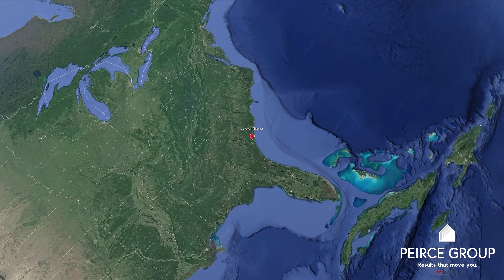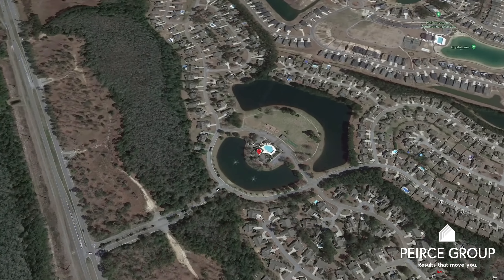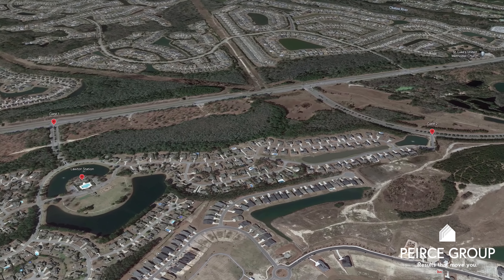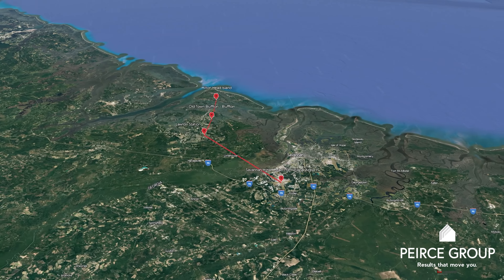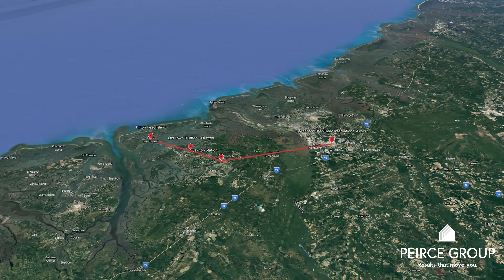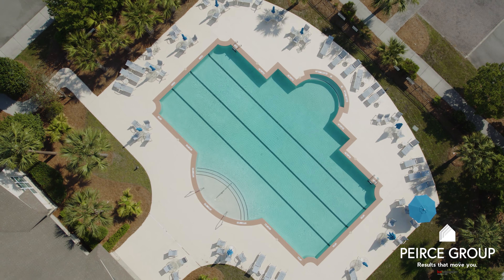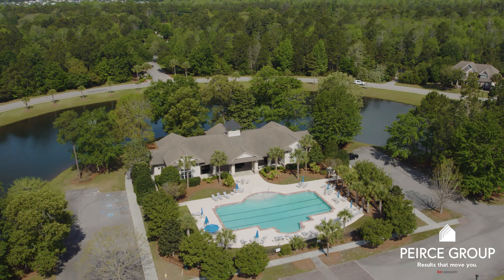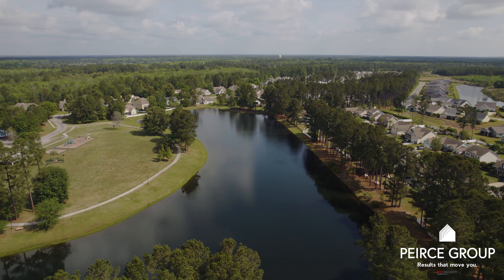Behind The Gates - Lawton Station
Looking to sell your Lowcountry home?

Tim Peirce
The Peirce Group
1127 Fording Island Rd #102
Bluffton, SC 29910